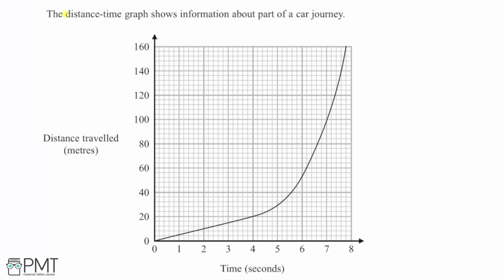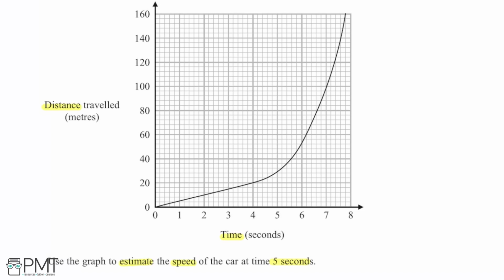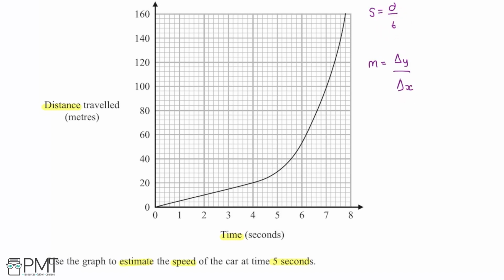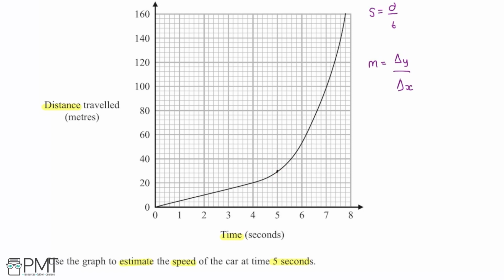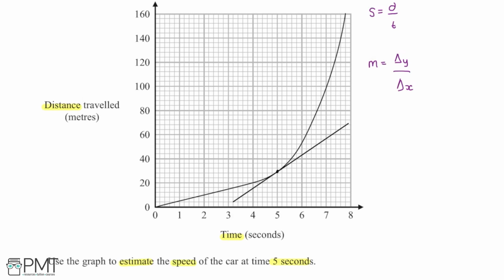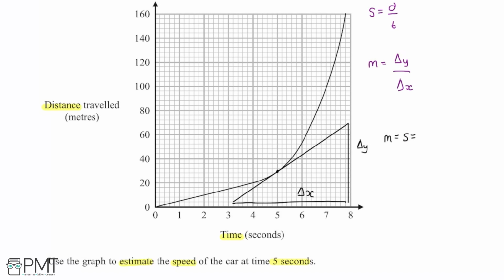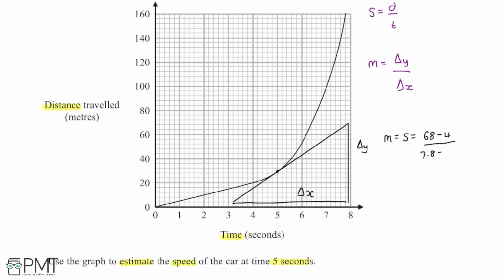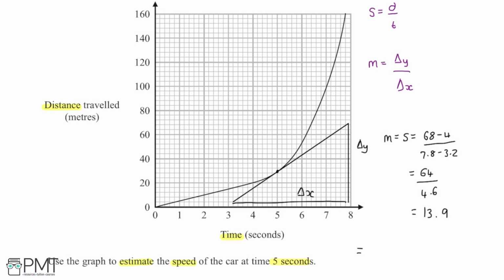Distance-time Graphs (Higher) - Q2 | Maths GCSE | PMT Education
This is the video solution for our Mathematics GCSE Distance-time Graphs (Higher) Questions by Topic. You can watch all the videos for this question set in this playlist